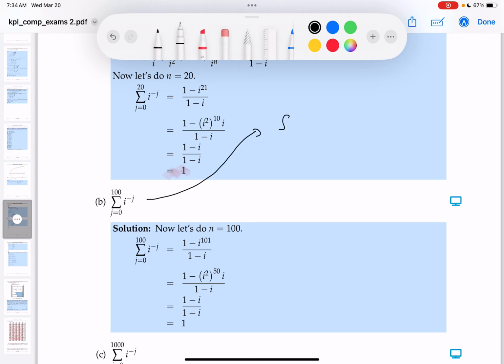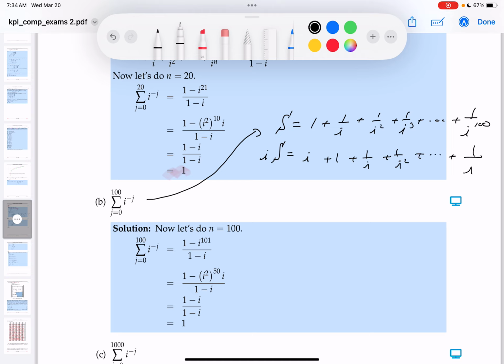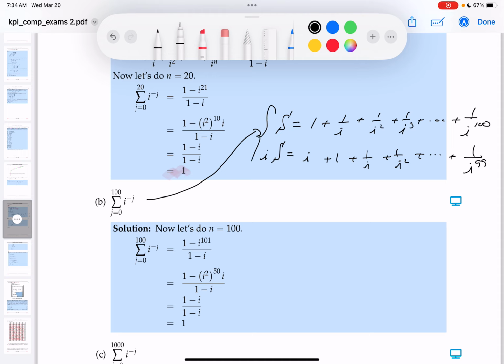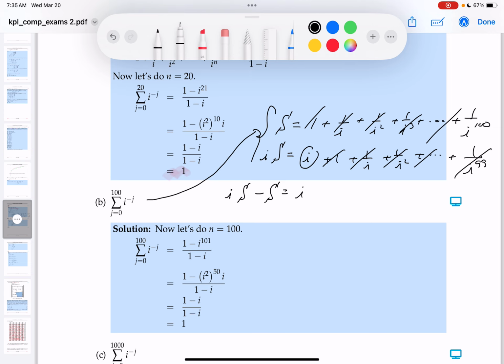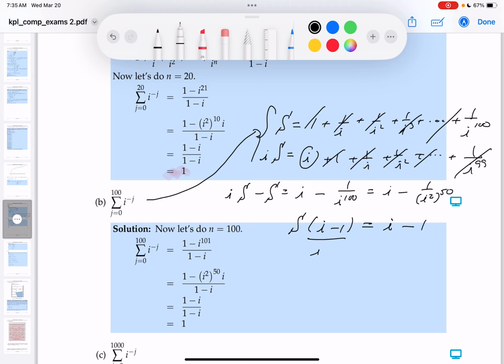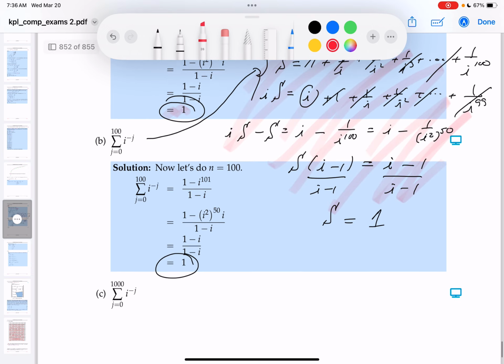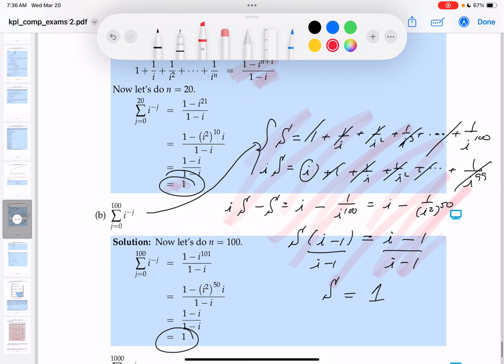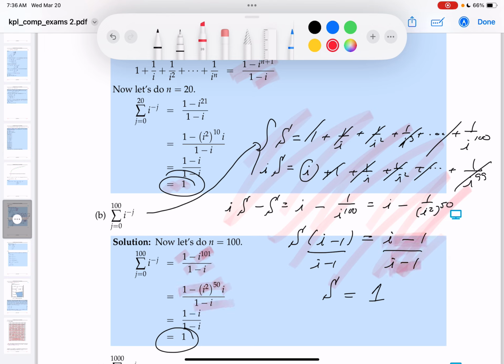pmp 03 20 2024 02